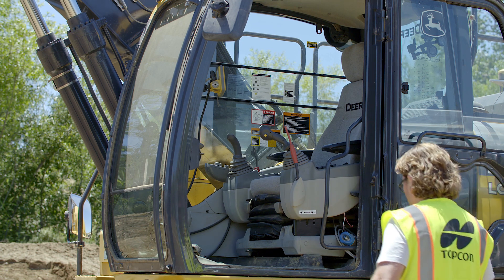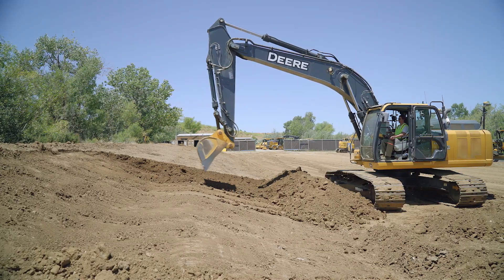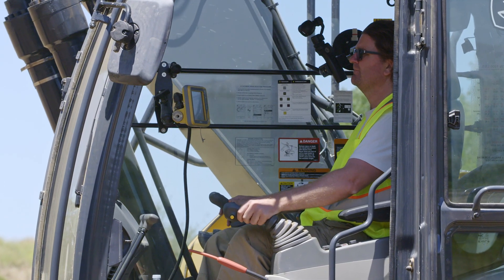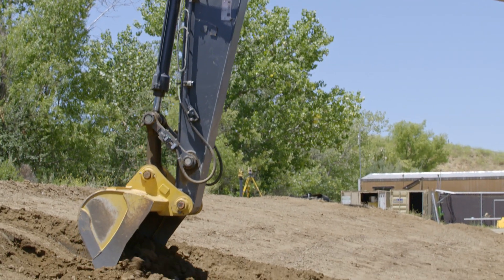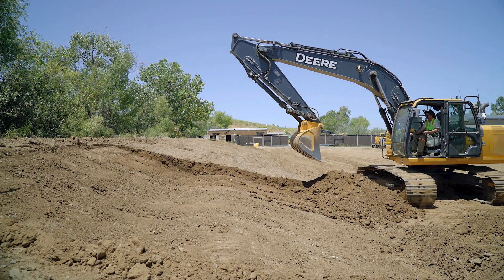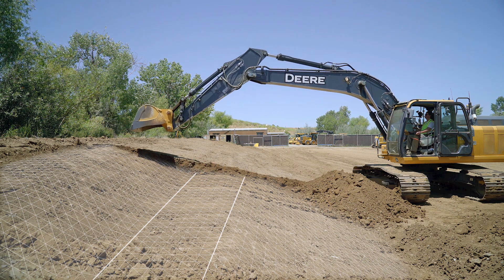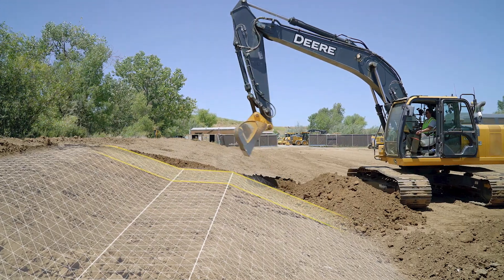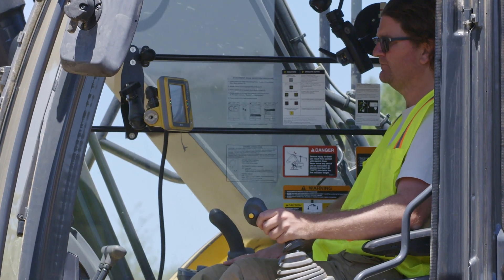Introducing Automatic Control of your Excavator | Topcon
X-53x Auto Excavator | Introducing Automatic Control